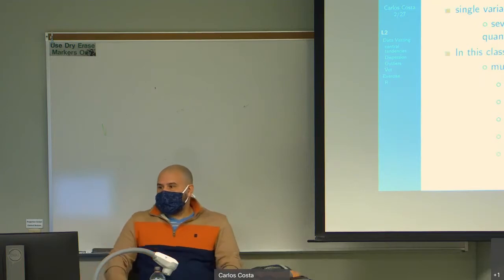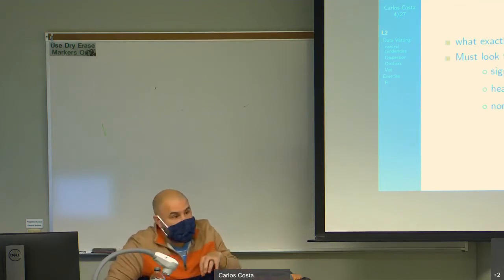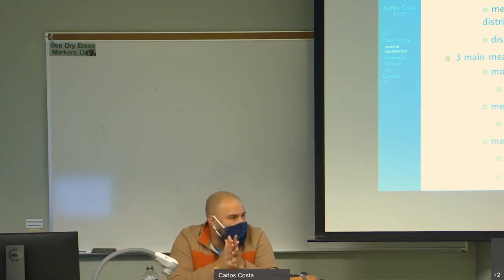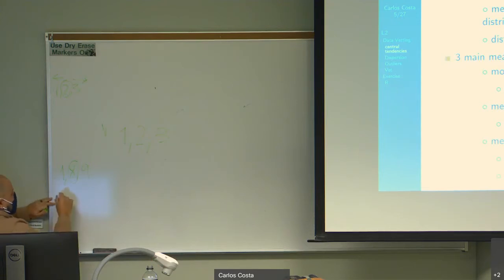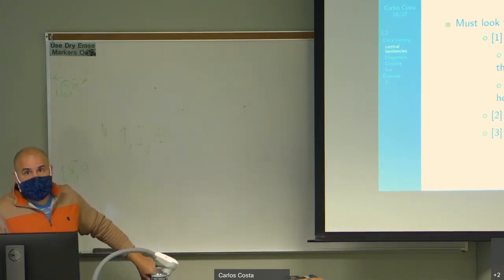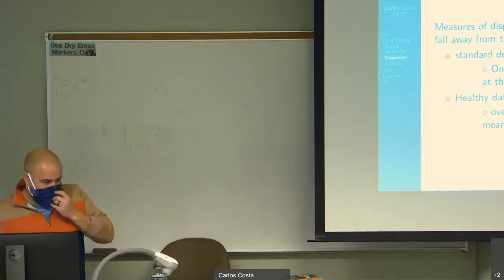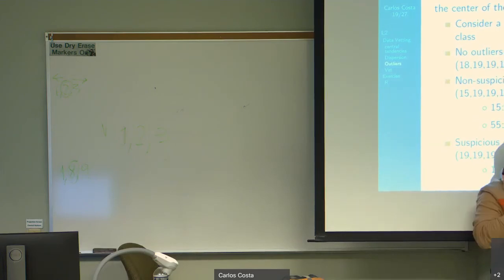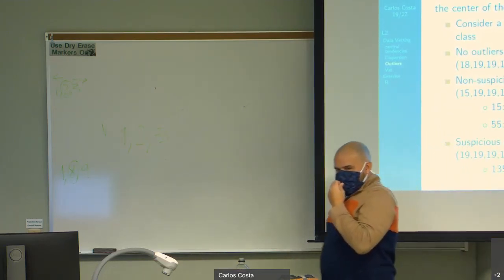Lec2 Vetting Data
This lecture goes over the importance and processes of vetting a data set